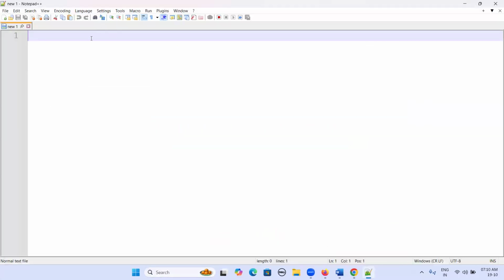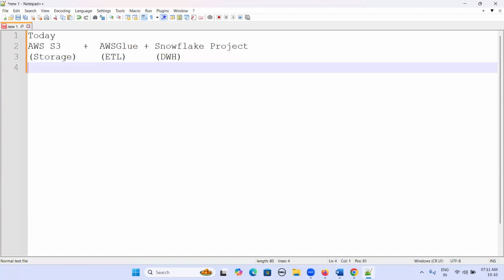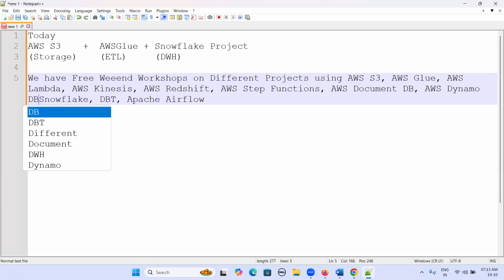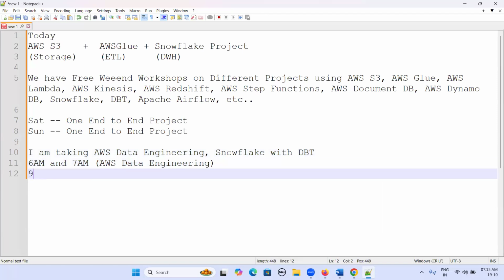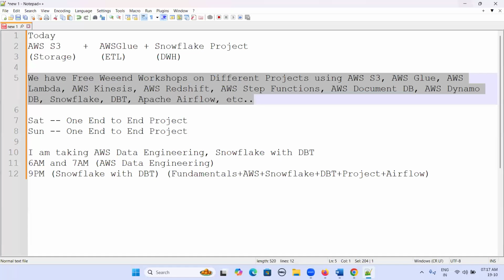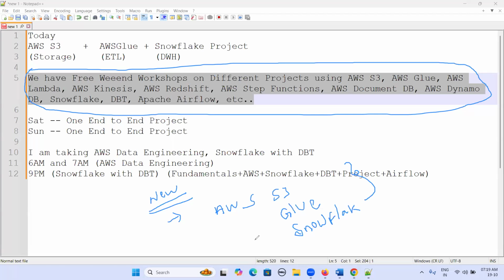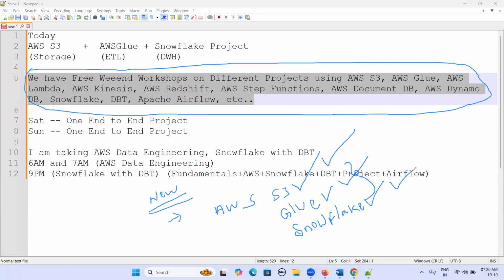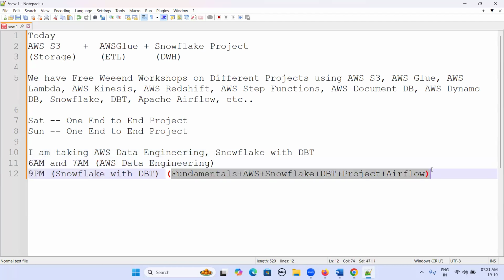AWS S3 + AWS Glue + Snowflake Realtime time Project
By
Akkem Sreenivas(a)
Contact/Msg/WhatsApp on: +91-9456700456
WhatsApp Community